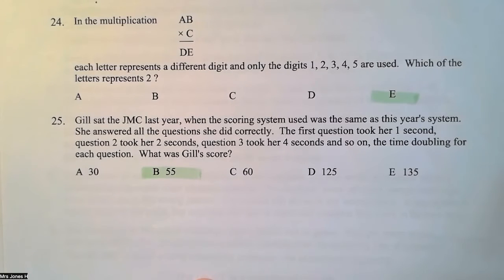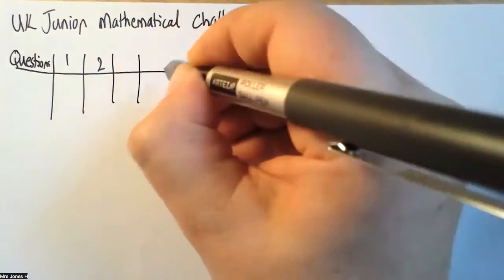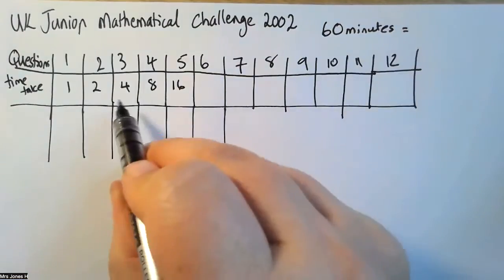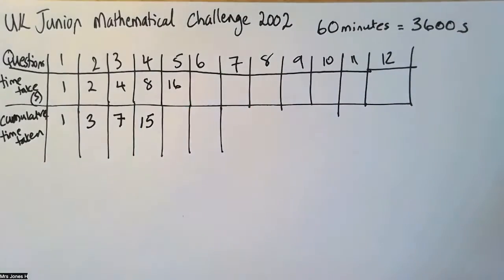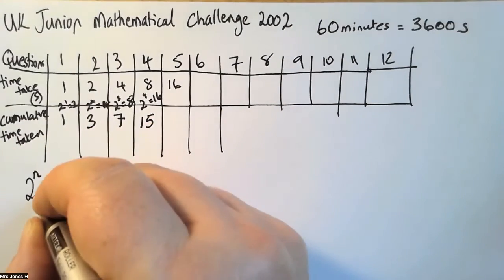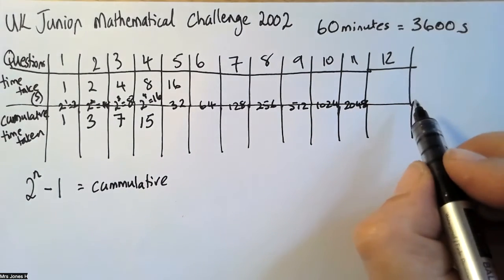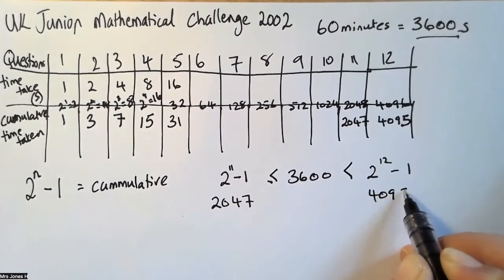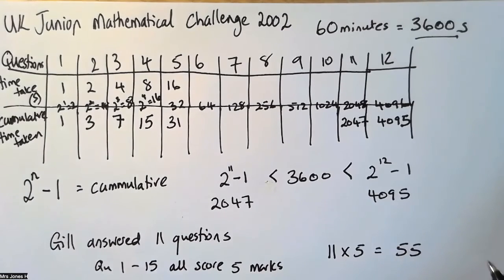Mrs J - JMC 2002 Question 25 - Junior Mathematical Challenge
Junior Mathematical Challenge 2002